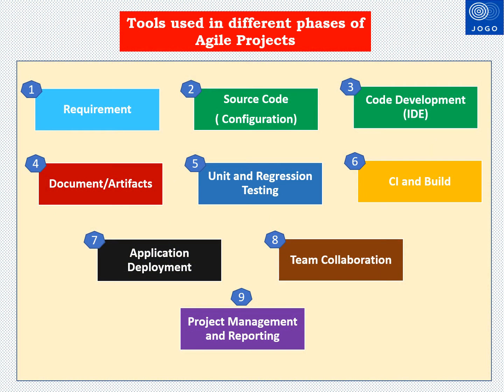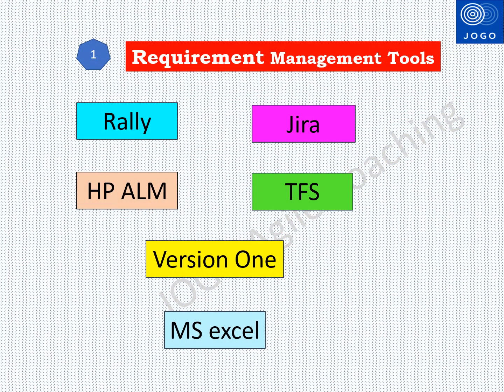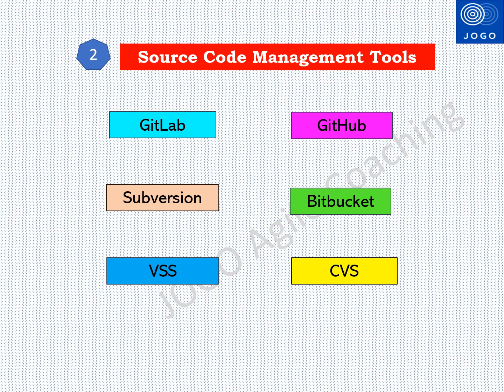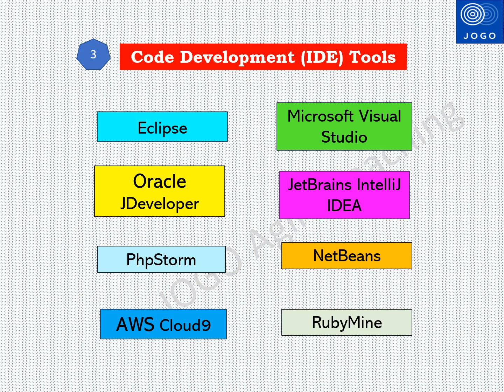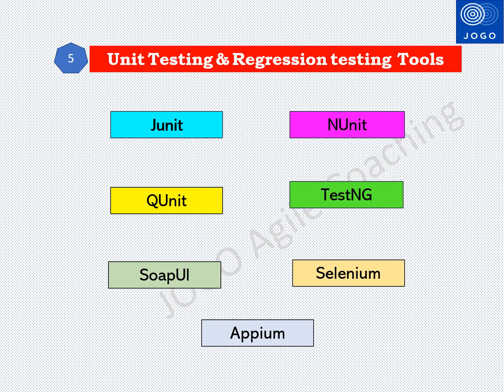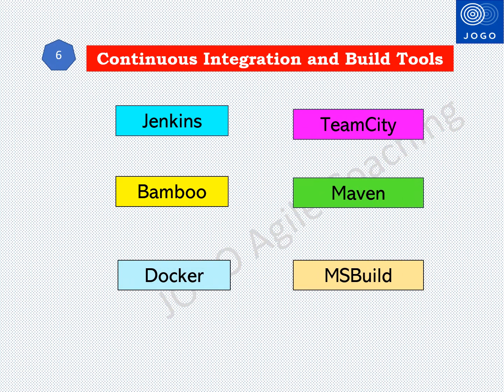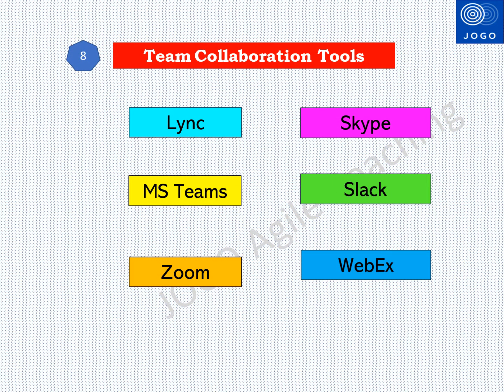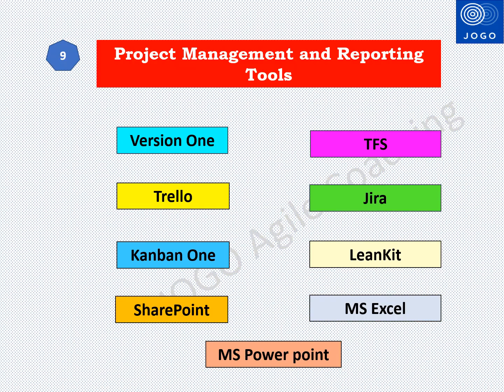Tools used in Agile projects | Agile Project Management Tools | (TOOLS USED BY SCRUM TEAMS)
Various tools used in Software Development lifecycle phases by Agile or Scrum teams are explained in this video.  The phases and the tools covered are :
 1. Requirement Management
 2. Source Code Management
 3. Code or Application Development
 4. Document or Artifacts Management
 5. Unit Testing and Regression Testing
 6. Continuous Integration and Build management
 7. Application or Product Deployment
 8. Team Collaboration
 9. Project Management and Reporting

You can also watch these videos in this channel

Agile Job Interview tips, Question & Answers will be posted in this channel.

Please submit your feedback and questions in the comments section.

10 Best Agile project management tools
agile tools
agile tools for scrum
agile tools for scrum team
agile tools jira
agile tools jira confluence
agile tools rally
best agile project management tools
free project management tools
online project management tools
pmp quality tools
pmp tools
pmp tools and techniques
project management system
project management tools
project management tools free
project management tools
project planning tools
project tools and techniques
scrum tools
tools used by agile teams
tools used by scrum teams
tools used in agile
tools used in agile methodology
tools used in agile projects
tools used in agile scrum
Top 10 agile project management tools
top 10 project management tools